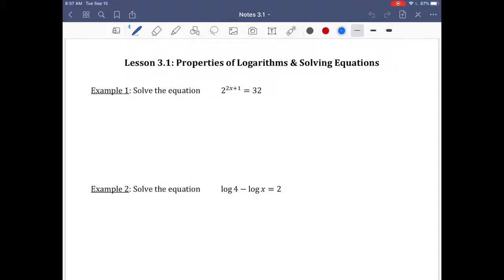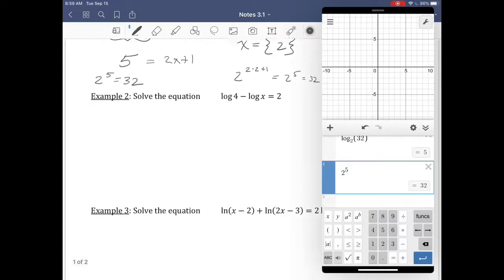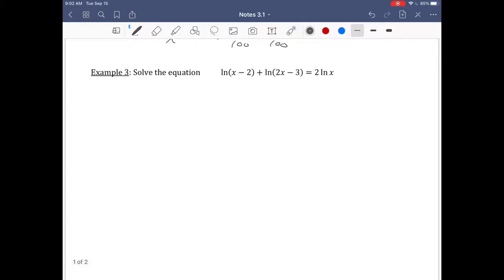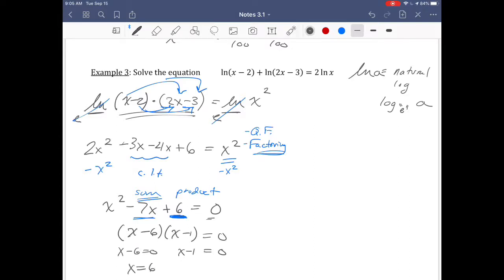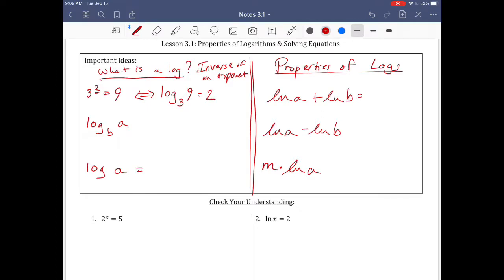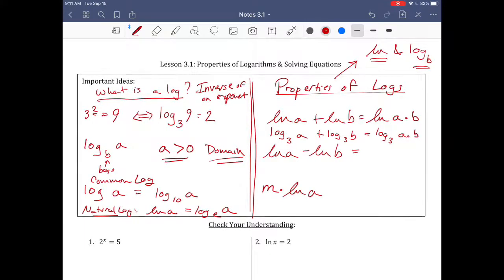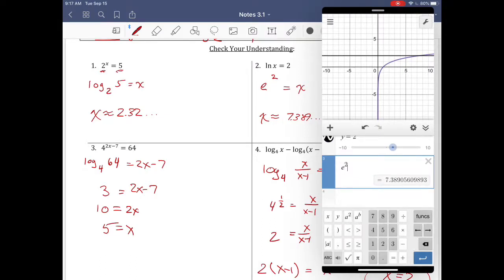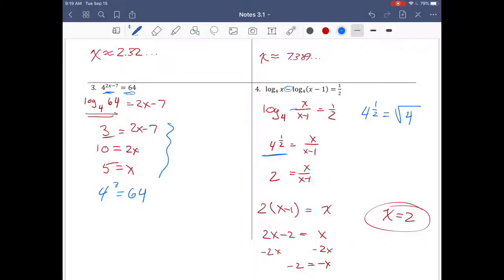HPC 3.1 Properties of Logarithms & Solving Equations